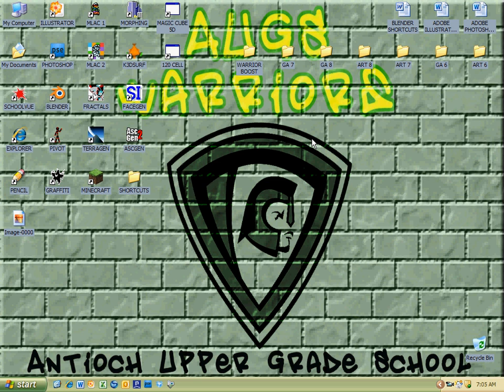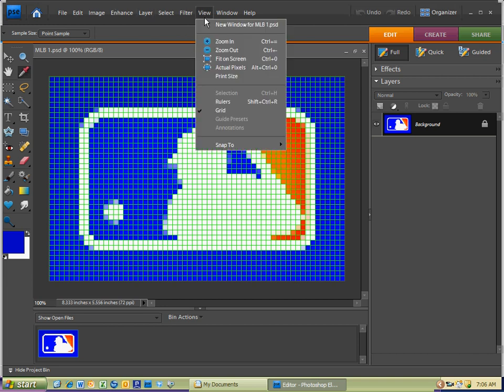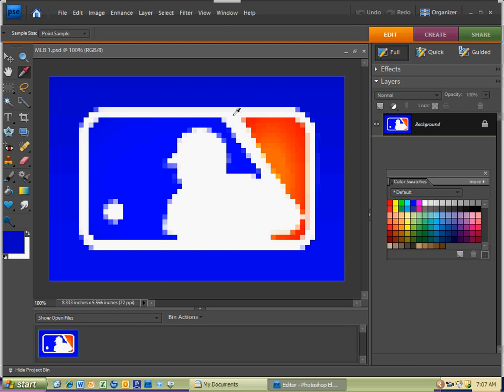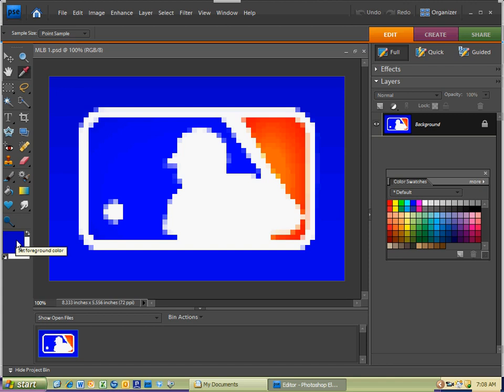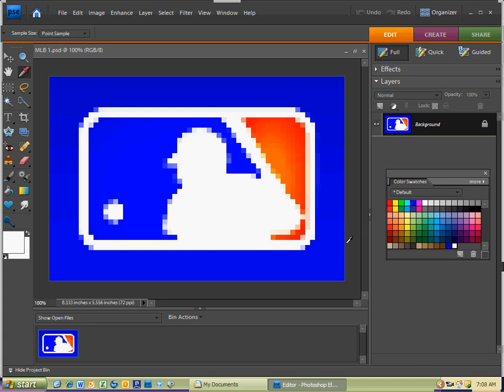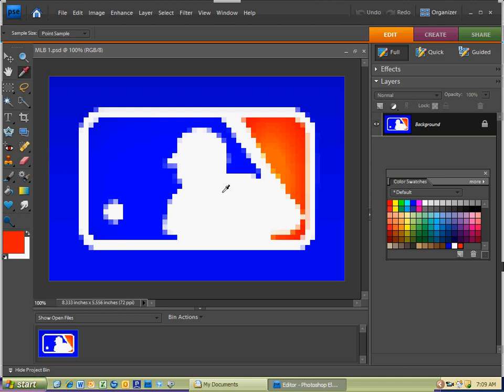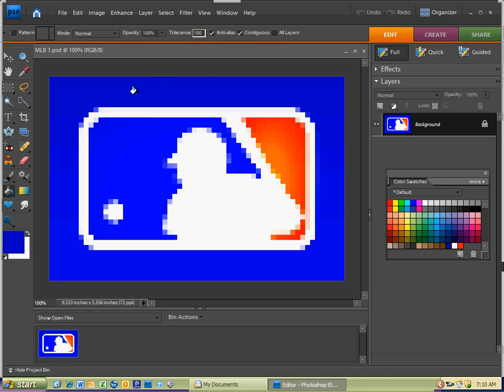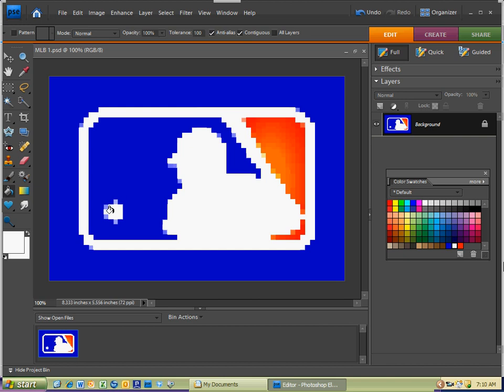Adobe Photoshop Project 2D: Pixels: PAINT BUCKET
In a world where it is okay to be 'square.'  Define your edges to make your image appear more pixelated using the paint bucket tool.